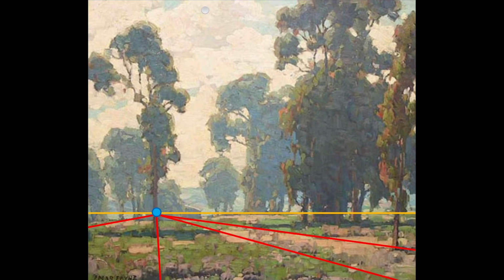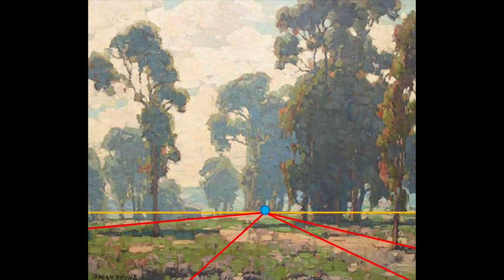Analyzing Paintings: Organic and Structured Forms | Matt Smith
In this insightful analysis of paintings by William Herbert Dunton and Edgar Payne, we explore the concepts of organic and structured forms in art. Timestamps:

00:00: Introduction to Painting Analysis
00:30: Understanding Organic Forms vs. Structured Forms
01:02: Analyzing William Herbert Thornton's Painting
02:35: Identifying Focal Points in Edgar Payne's Painting
03:27: Using Vanishing Points to Reinforce Focal Points
04:56: Importance of Accuracy in Proportional Drawing
06:00: Utilizing Pathways and Horizon Lines to Guide Viewer's Eye
07:17: Directing Attention with Perspective Lines
08:11: Simplifying the Landscape - What's inside the course

Join us as we dissect these masterful artworks and gain valuable insights into the principles of composition, drawing, and perspective in painting. Whether you're a beginner or an experienced artist, there's much to learn from these in-depth analyses.

SIMPLIFYING THE LANDSCAPE
Discover how to capture the beauty of nature perfectly!